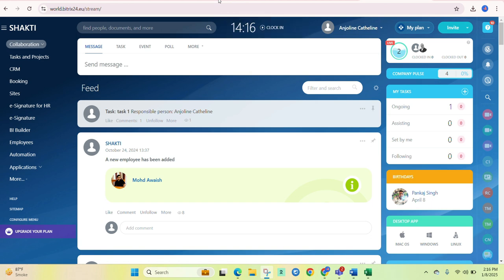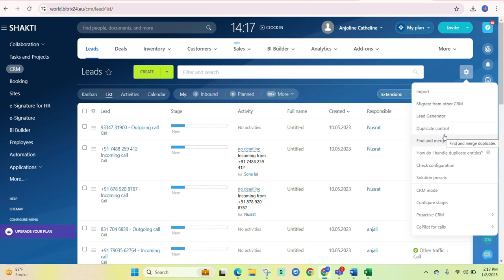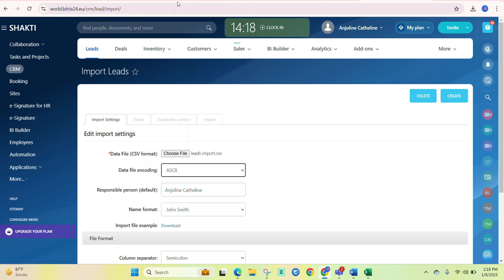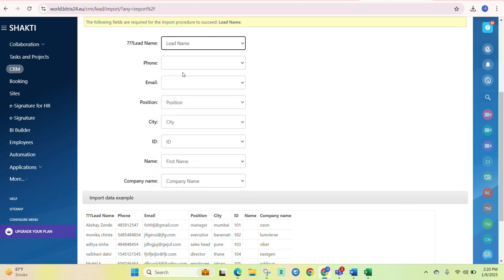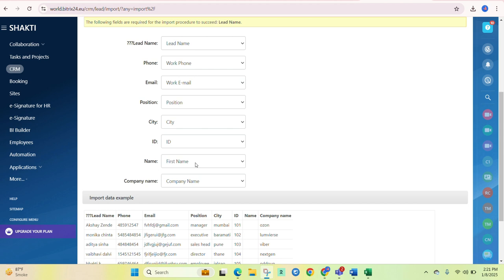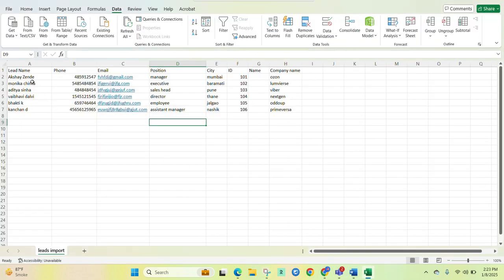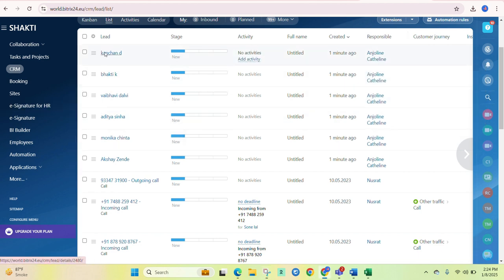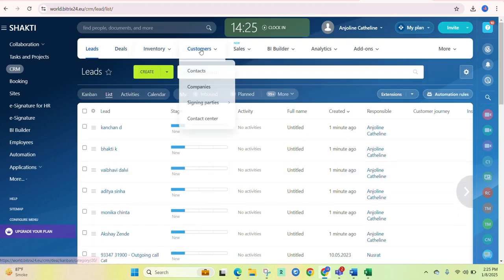How to Create a Deal in Bitrix24 CRM | Step-by-Step Guide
Learn how to create deals in Bitrix24 CRM to efficiently manage your sales pipeline and close more business opportunities. With Bitrix24’s CRM module, you can track deal stages, assign responsible team members, and monitor progress in real time. This tutorial provides a step-by-step guide to creating deals, customizing fields, and managing your pipeline effectively.

🔹 In this video, you'll learn:

How to create a new deal in Bitrix24 CRM
Setting up custom deal stages for your sales process
Assigning team members to specific deals
Adding customer details, documents, and notes to a deal
Using deal automation for reminders and workflows
Tracking deal progress in the sales pipeline
Whether you're new to Bitrix24 or looking to streamline your sales process, this video will help you get started with managing deals effectively.

Relevant Keywords:
How to create a deal in Bitrix24 CRM
Deal management in Bitrix24
Bitrix24 sales pipeline tutorial
Customizing deal stages in Bitrix24
Assigning deals in Bitrix24 CRM
Adding notes and files to deals in Bitrix24
Sales automation with Bitrix24
Tracking deal progress in Bitrix24
CRM setup for deals in Bitrix24
Streamlining sales with Bitrix24